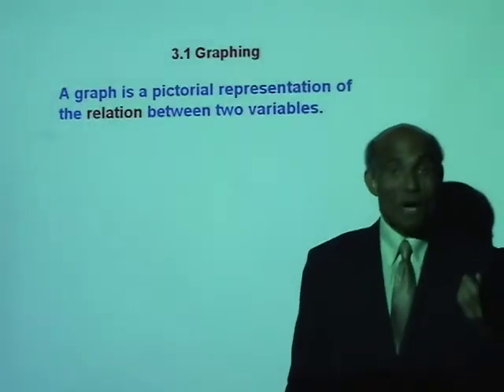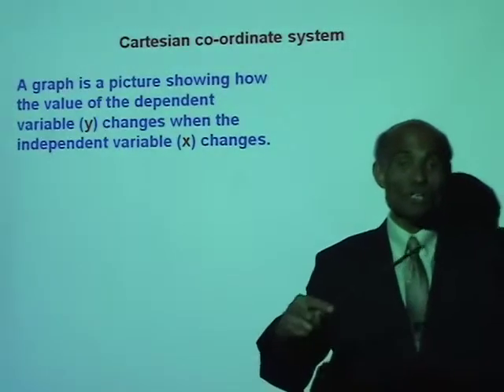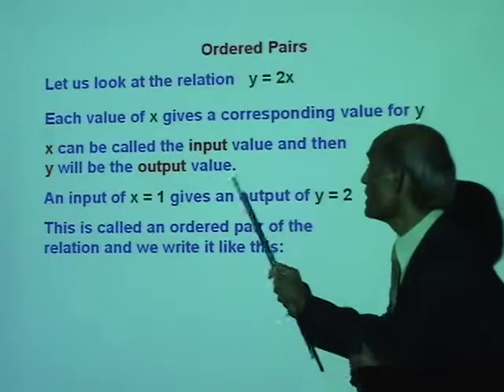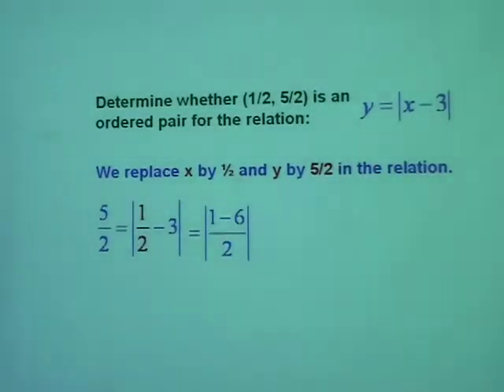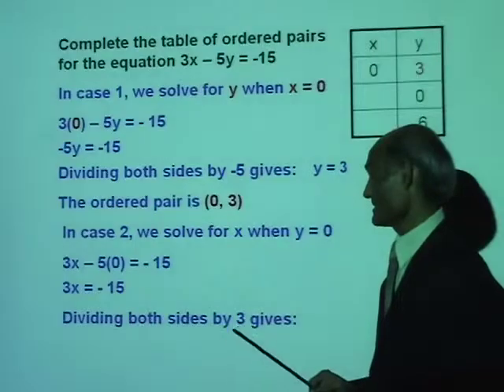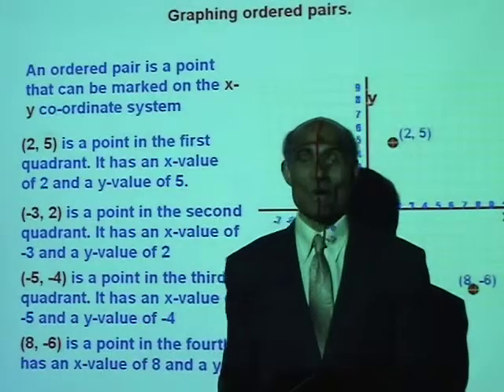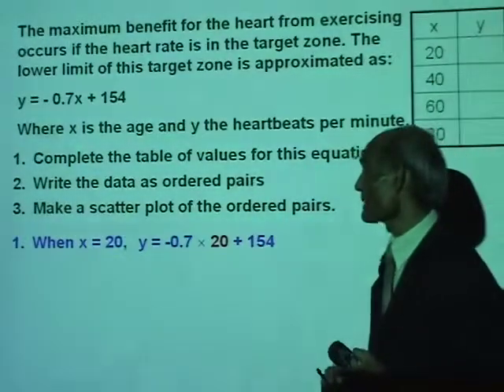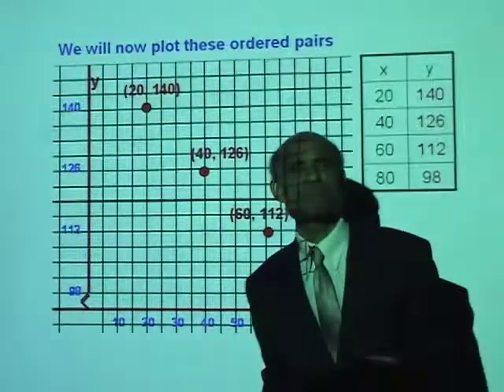7 1 Graphing